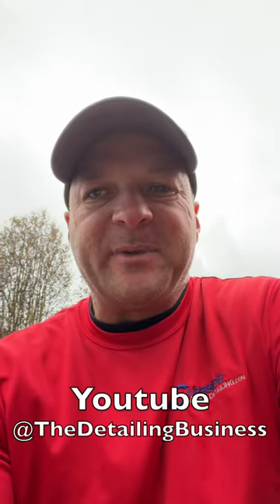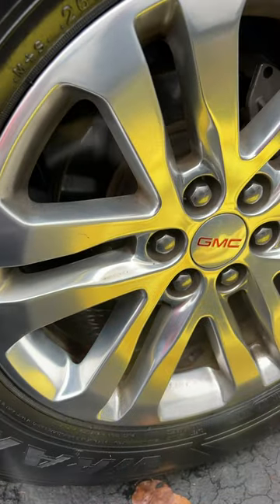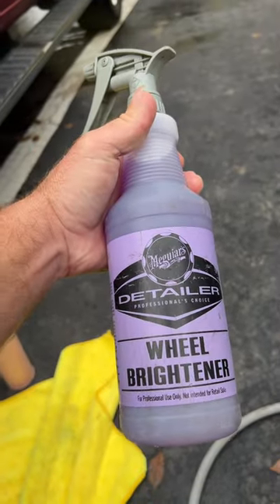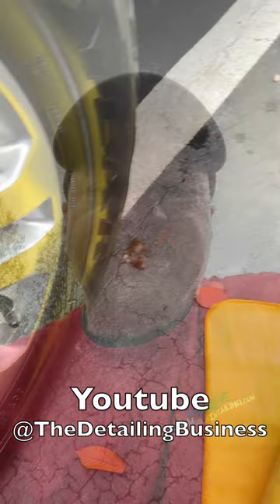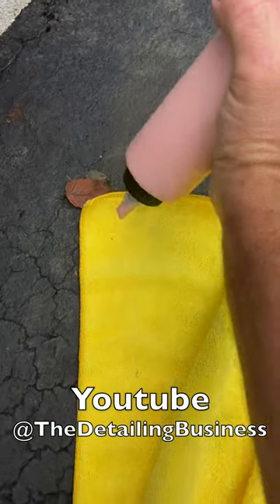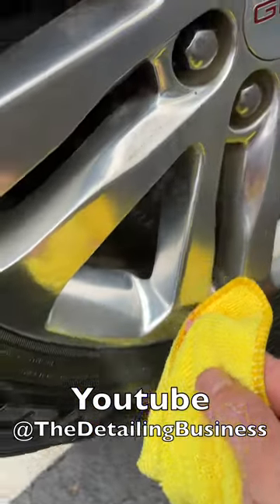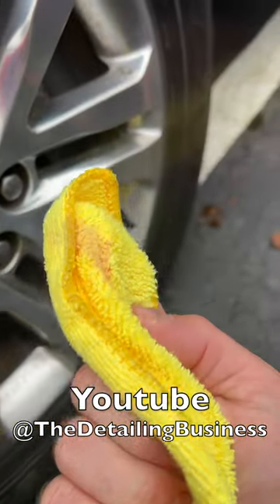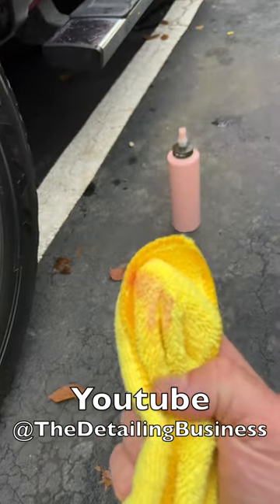How to Identify Aluminum Wheels | The Detailing Business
Meguiars:
All Purpose Cleaner
Quik Interior Detailer
Hyper Dressing
Wheel Brightener
Last Touch
Glass Cleaner
Correction Compound
Finishing Wax
Trim Shine
Pro Fiber Rinse Tannin Remover

Optimum No Rinse
CarPro Eraser
Opti Seal

Tools:
Ozone Machine
Meguiars DA Polisher
5 inch DA Backing Plate
Flex 3403 Rotory Polisher
5 inch Rotary Backing Plate
Rupes LHR21 Polisher
FurEater Vacuum Attachment
Lilly Pet Hair Tool
Pet Hair Brush
The Fur Eel

Mytee Lite 8070 Extractor
McCulloch Steamer
Ridgid Vacuum
Ridgid Hose
Ryobi Pressure Washer
Stubby Pressure Washer Trigger with Foam Cannon

Sidekick Blower

Flagged Tip Wheel Brush
Carpet Brush
1” Detail Brush

Microfiber towels
Glass Towels
Nanoskin Clay Mitt
Carpro Suede Coating Towel
Cquartz SIC Ceramic Coating 30-50ml
Cquartz SIC Ceramic Coating 100ml

The Detailing Business Channel is the place for the best car detailing, dirty car detailing, and deep cleaning videos

The Detailing Business

I am greatly inspired by Car Detailing Channels like The Detail Geek, WD Detailing, Ammo NYC and Stauffer Garage. If you like satisfying car detailing videos like mine, I think you will enjoy The Detail Geek, WD Detailing, Ammo NYC and Stauffer Garage. Check them out!